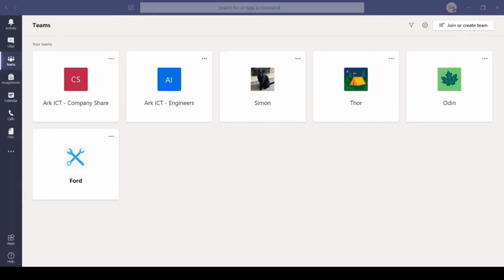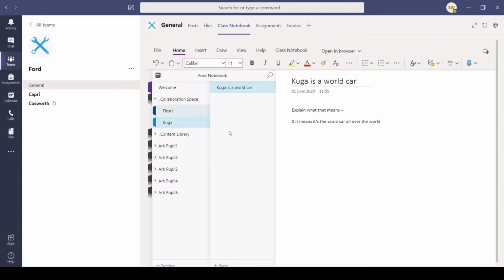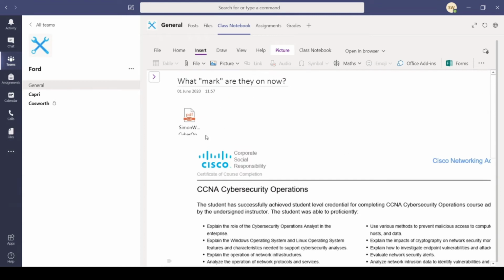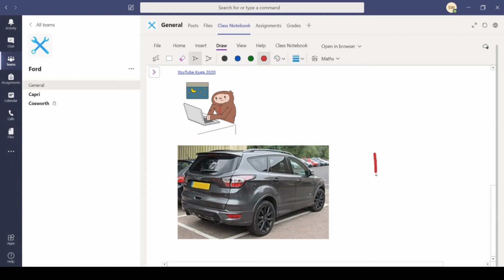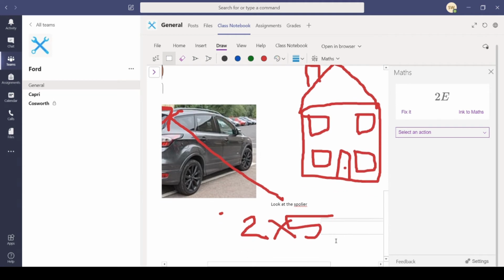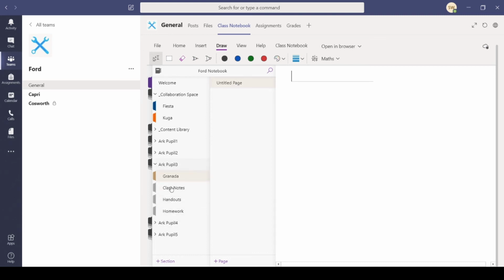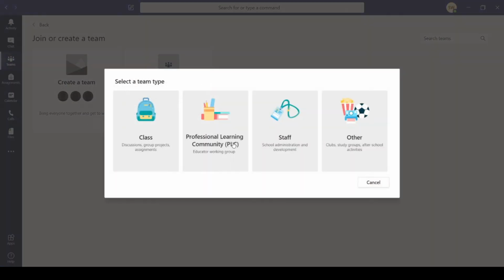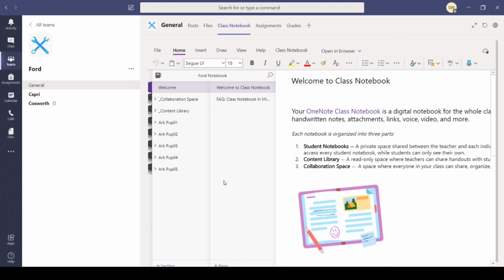Ark ICT Solutions Ltd - Class Notebook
Training video explaining how to use Microsoft Teams Class Notebook.